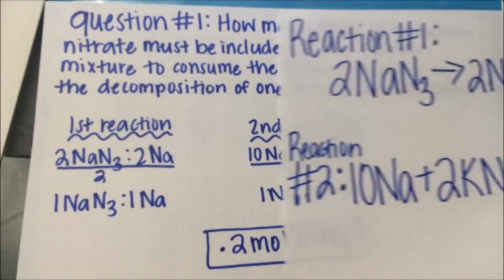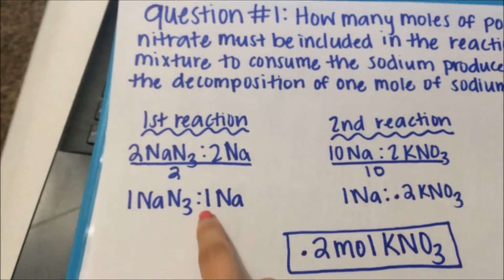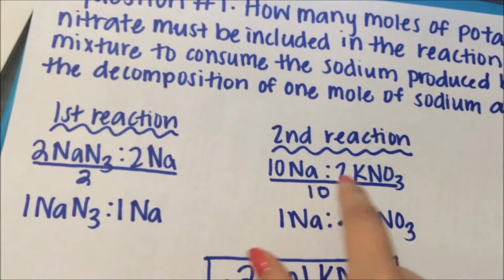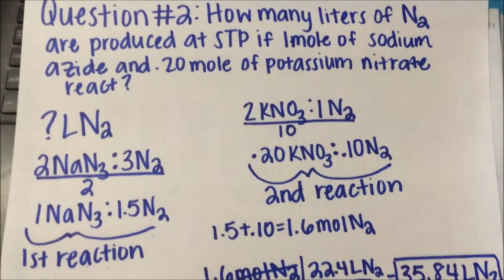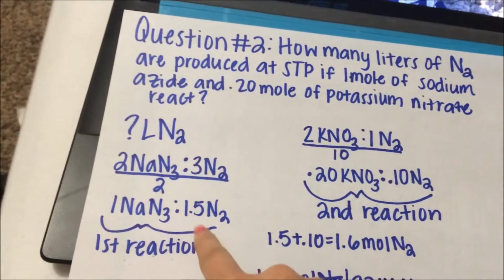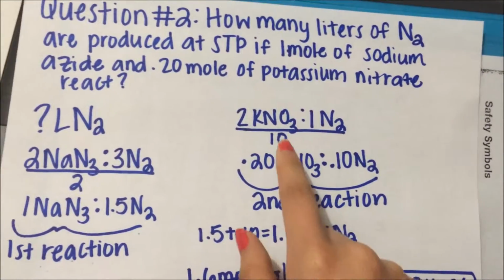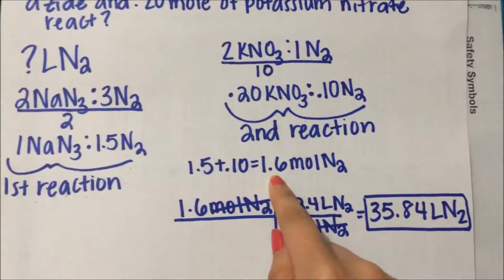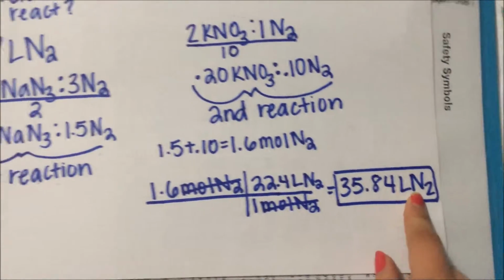Videotaped Discussion: Stoichiometry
questions to videotaped discusion